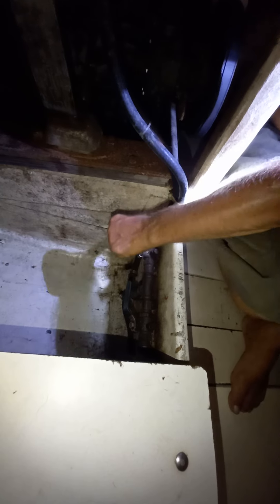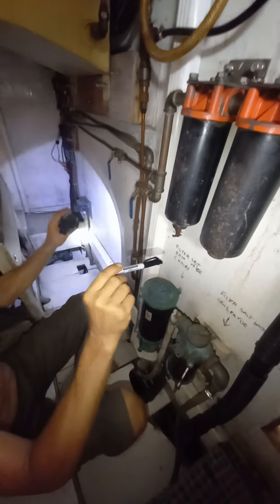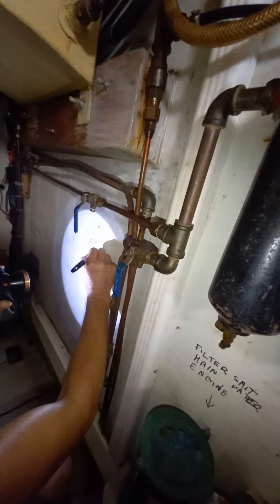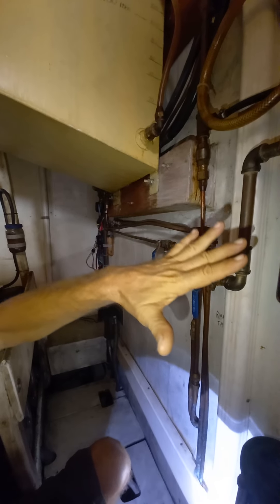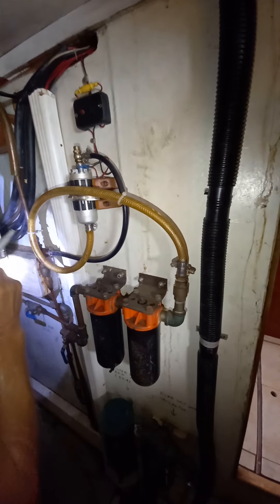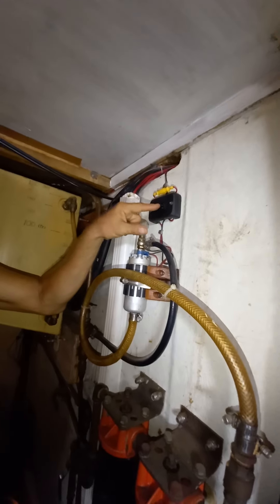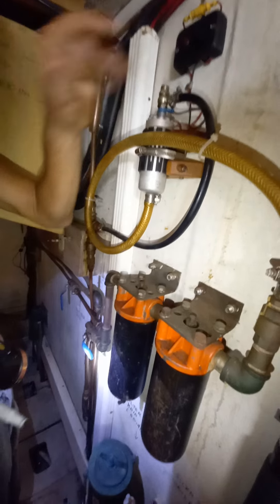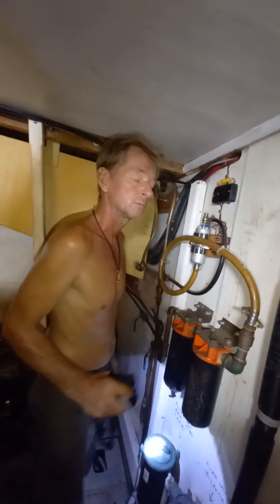Yacht Ababa 20210525 110536